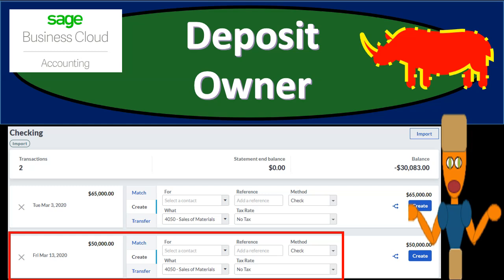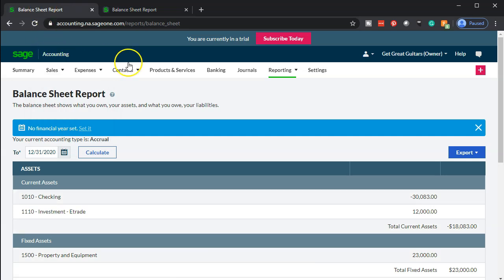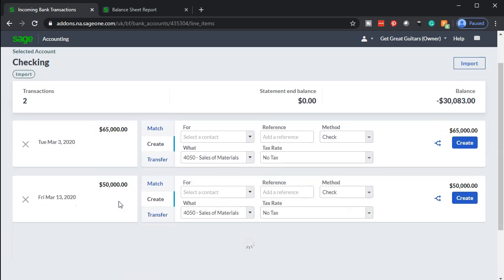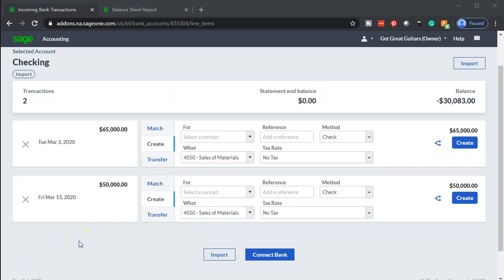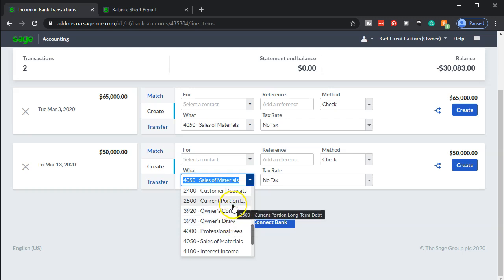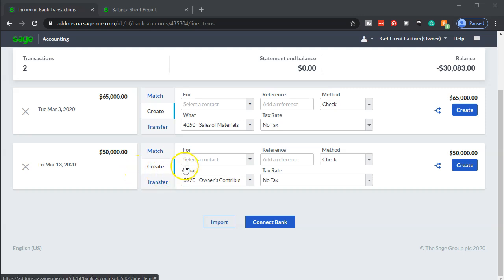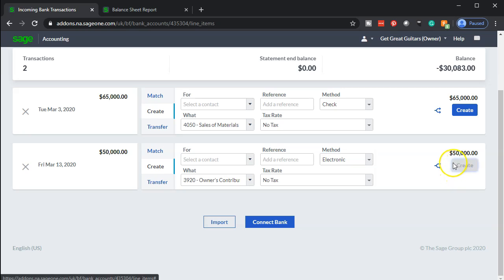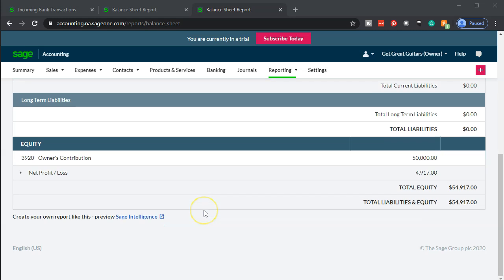Deposit Owner 405 1 Sage Business Cloud Accounting 2020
Deposit Owner
Sage Business Cloud Accounting 2020